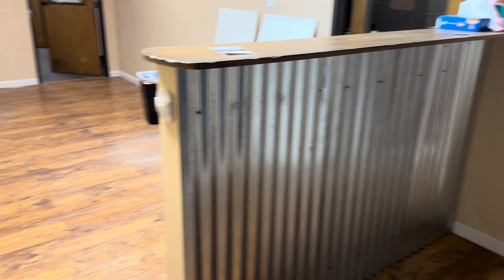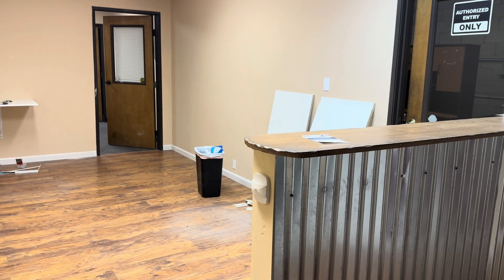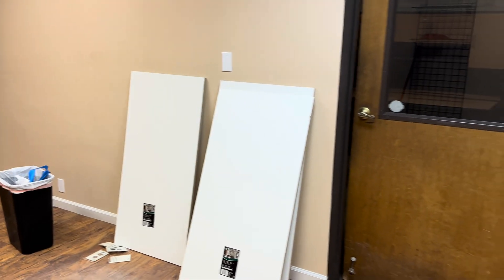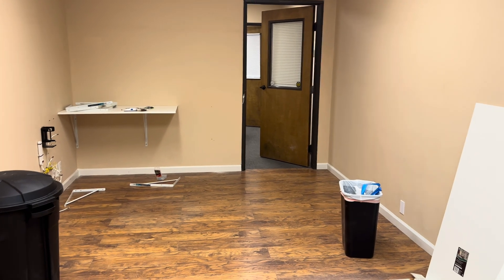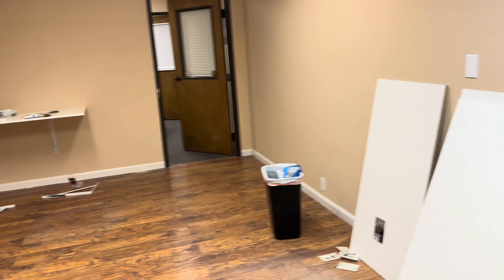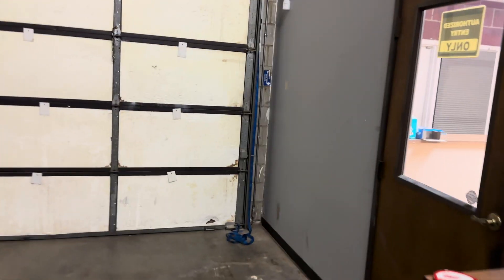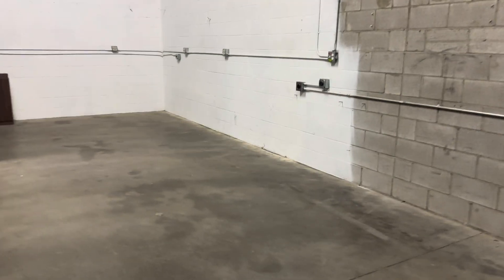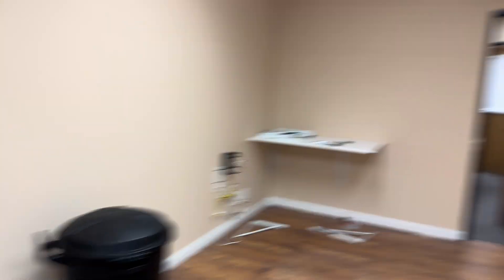We've outgrown our "new" location, and will move to an even BIGGER one!